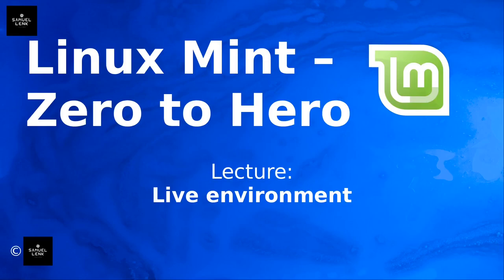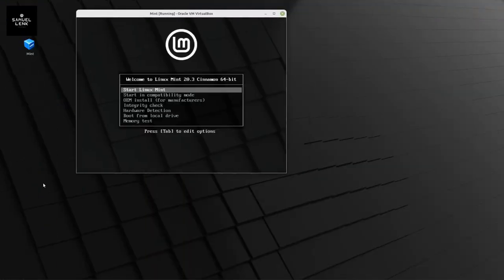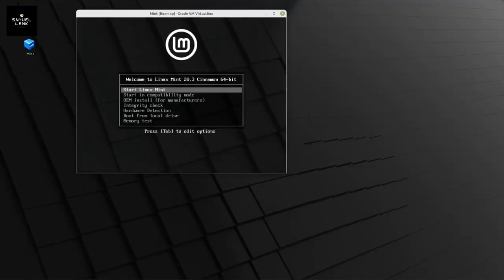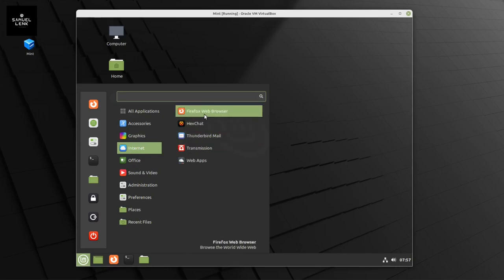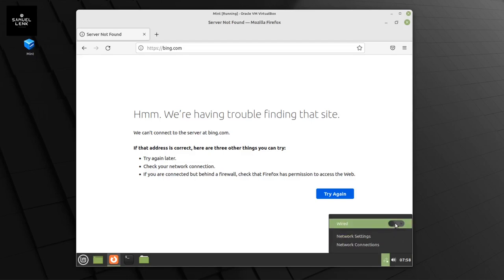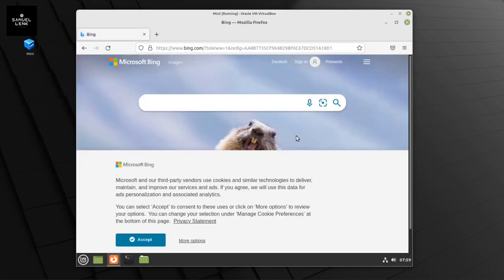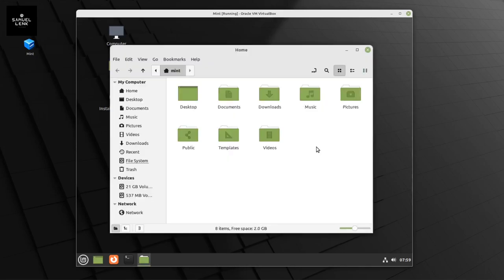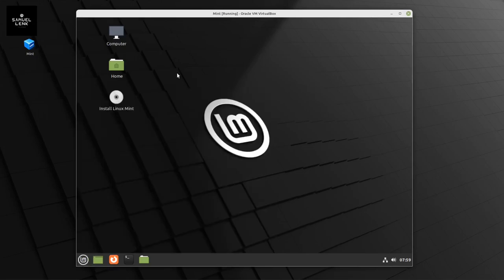How can I test Linux Mint without installing it? - Live Environment - Linux Mint Cinnamon